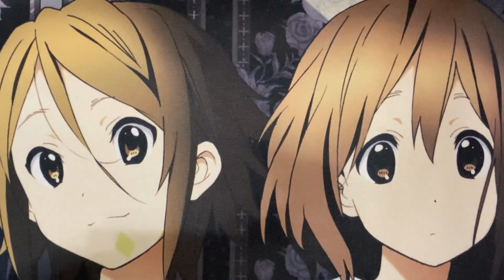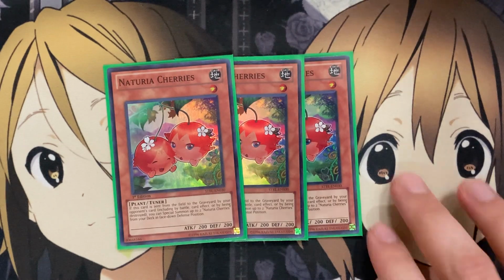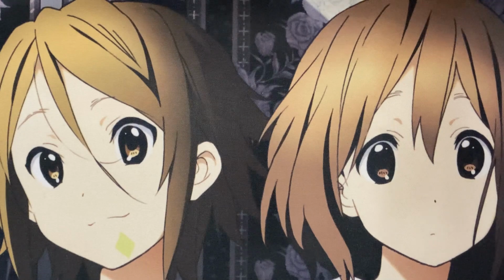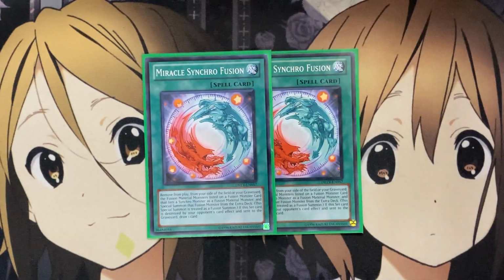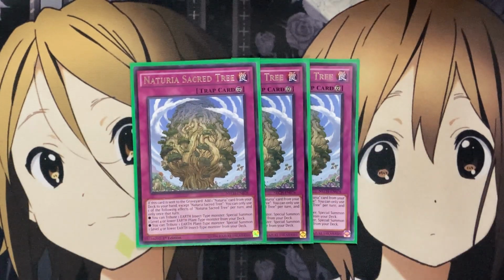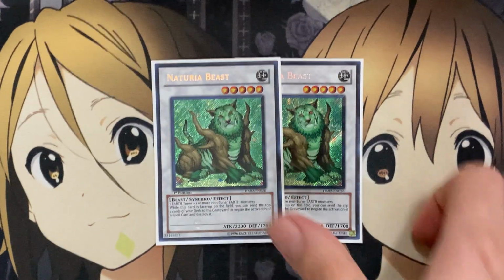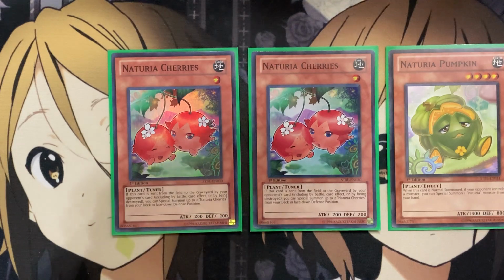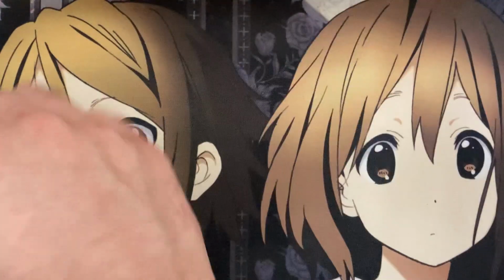My Naturia Yugioh Deck Profile for January 2021